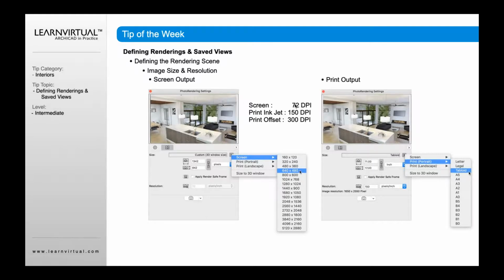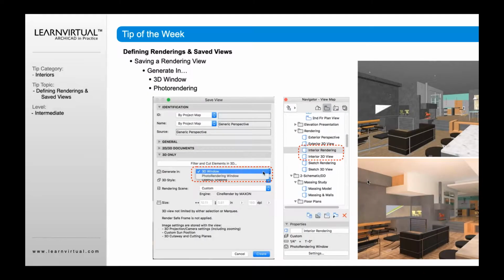Archicad Tip: Defining Renderings and Saved Views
When doing a rendering with the Cinerender rendering engine in Archicad, there are settings you need to pay attention to. Learn more.